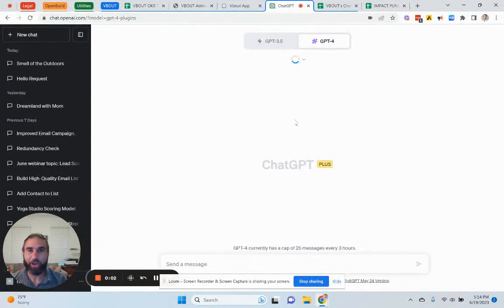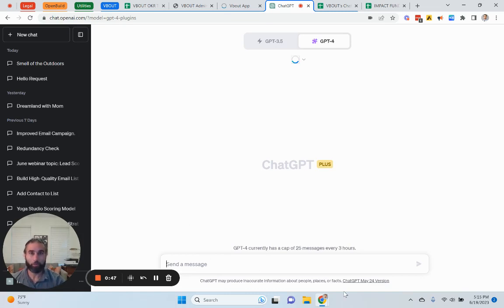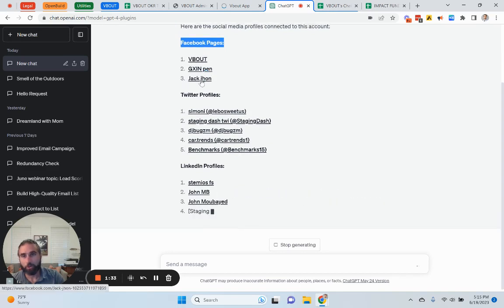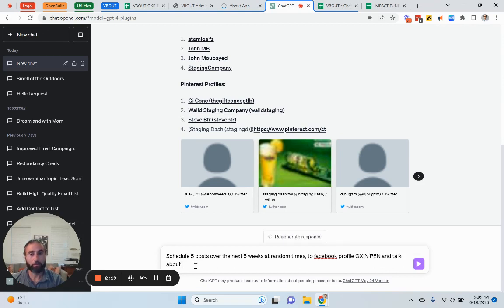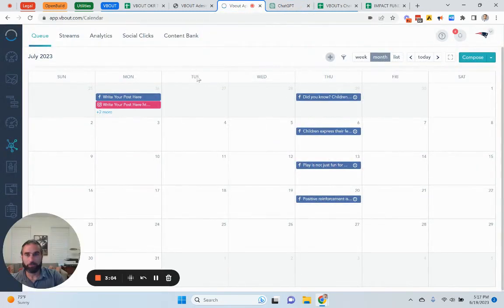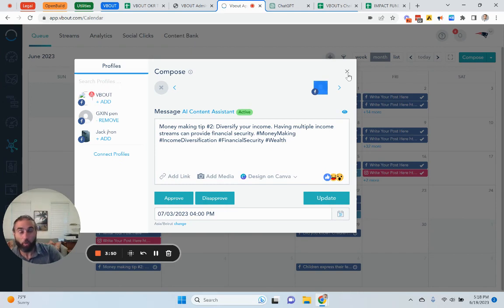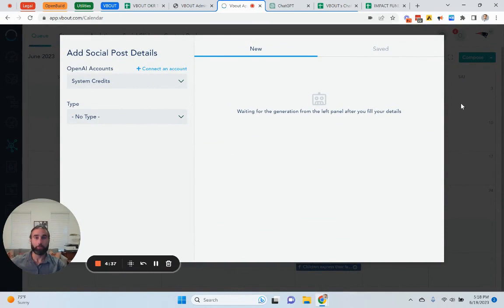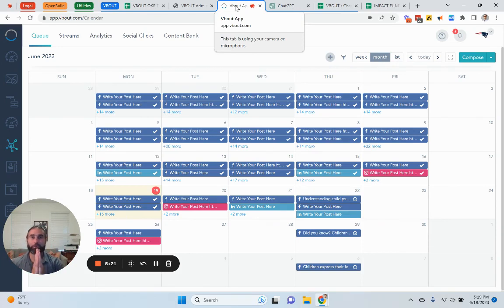Automate your social media content using ChatGPT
In this video, we unveil the exciting integration of ChatGPT with VBOUT to take your social media management to the next level! 🚀

Struggling to keep up with your social media content across various platforms? Looking to save time and ensure consistency in your posts? We've got the solution for you!

💡 WHAT YOU'LL LEARN:

1️⃣ The power of ChatGPT and VBOUT for your business
2️⃣ How to install the VBOUT plugin in ChatGPT
3️⃣ Connecting your business account to ChatGPT
4️⃣ How to schedule posts across multiple platforms - Facebook, Twitter, LinkedIn, Pinterest, and Instagram
5️⃣ The benefits of automating your social media content with this revolutionary feature